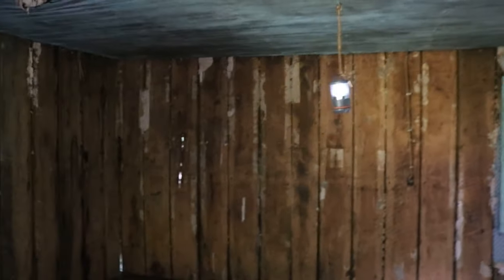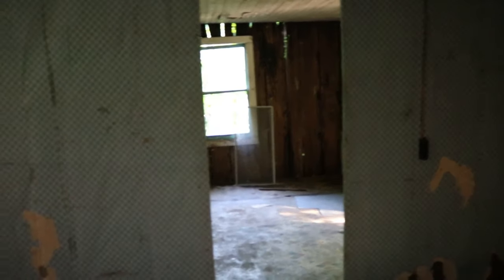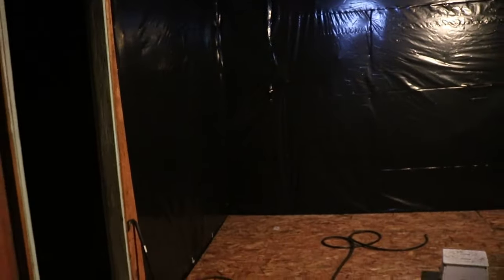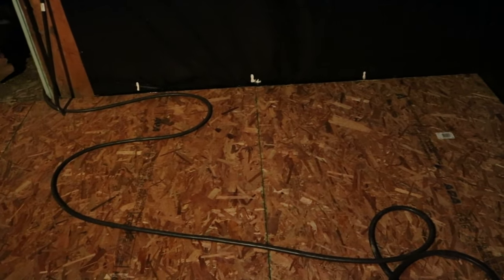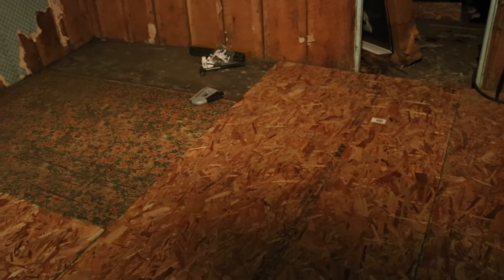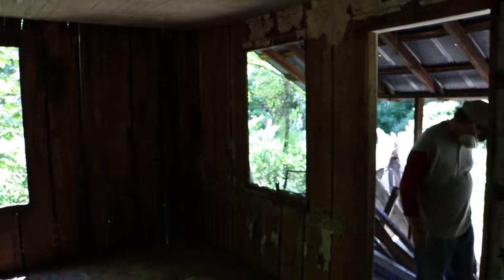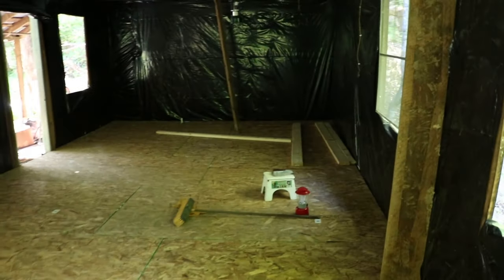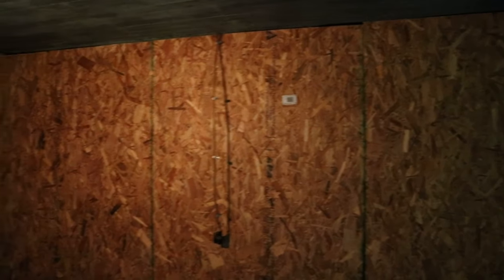Off grid cabin restoration (part 3) new floors and vapor barrier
Here is the 3rd video for my off grid cabin restoration project.  We are rebuilding a cabin built in 1931.

Here's some of the equipment I use.

Wireless Microphone

Framing Gun
Makita Saw